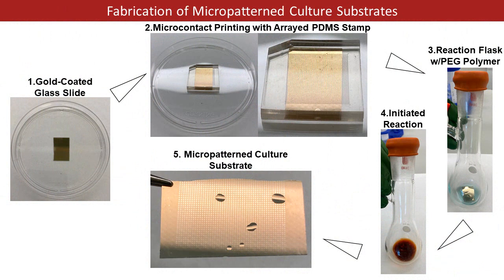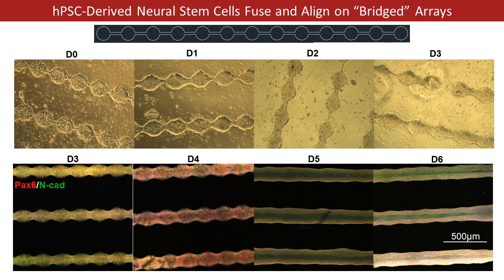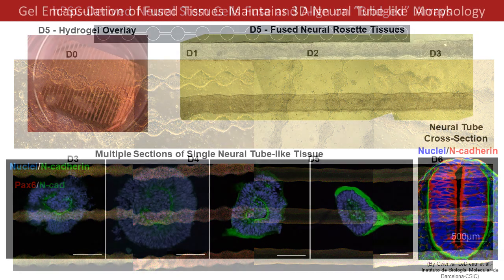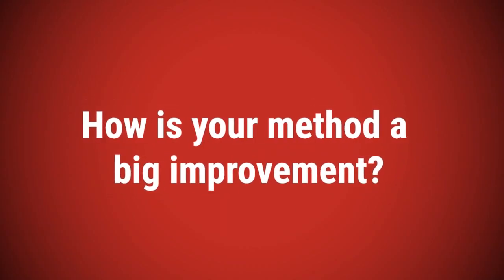WARF Innovation Award Nominee 2020: Modeling the Brain and Spinal Cord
Meet UW researchers growing neural tissue models to better understand disease, screen drugs & more